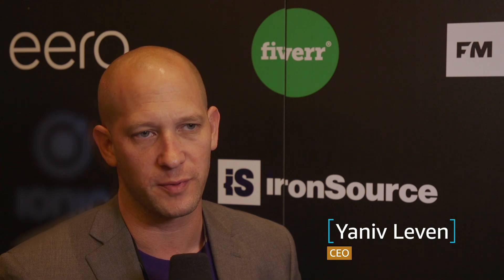How Smart Data Warehouse Panoply Layers Machine Learning Algorithms on Top of Amazon Redshift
Panoply is a smart data warehouse for BI and basically layers machine learning algorithms on top of Amazon Redshift. According to CEO Yaniv Levin, what these algorithms do is essentially mimic the work that's usually performed by IT and instead streamlines the entire data life cycle to analysts, data scientists, and more. "The ROI is pretty immediate," he says. "As the analysts are not engineers, they are actually able to control the entire data lifecycle from ingestion to management of the infrastructure, to optimization of their queries by themselves." Watch the video to learn more about how Panoply is continuing to optimize their algorithms and how they plan focus on their partnership integrations in 2019.